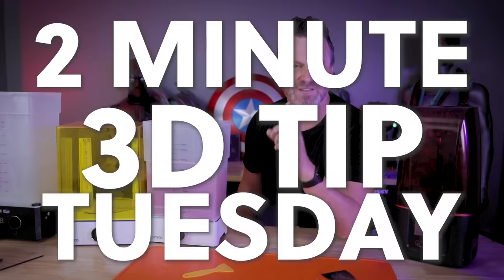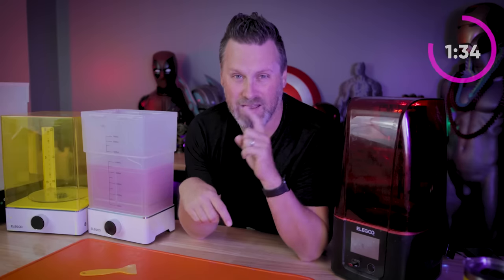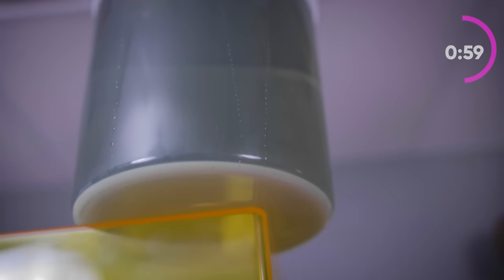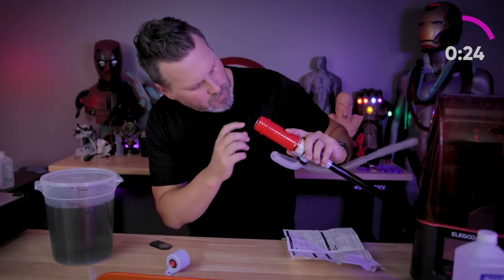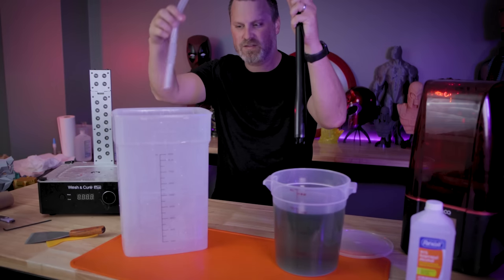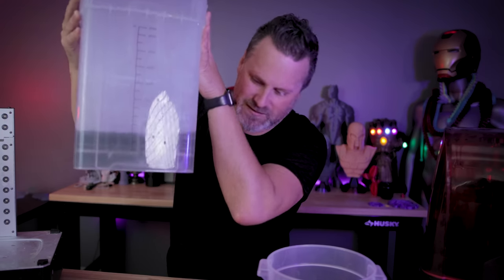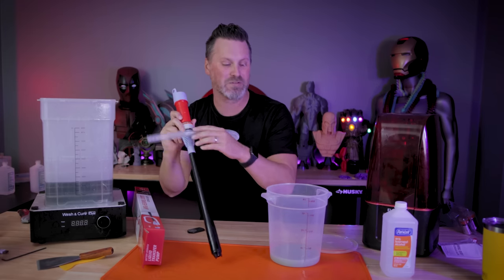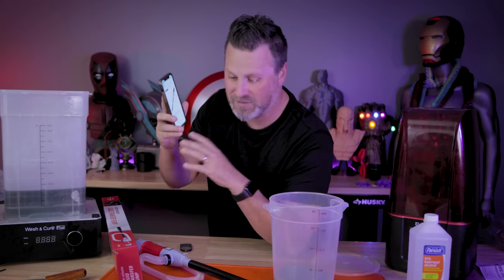Must have accessory for Resin 3D Printers!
A must-have accessory for your Resin 3D Printer! Checking out a $12 Liquid Transfer Pump from Harbor Freight for your Resin 3D Printers. This thing is amazing!

$20 on Amazon